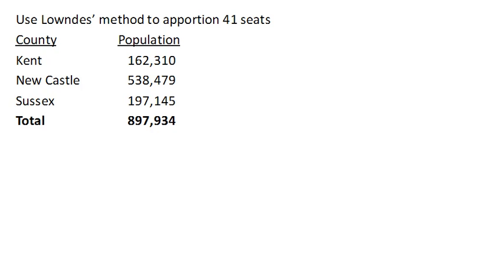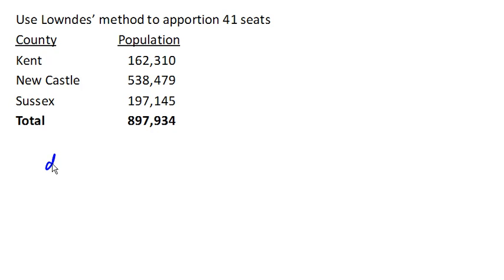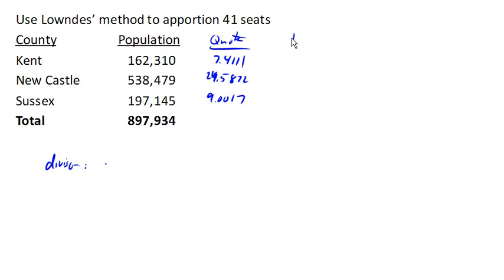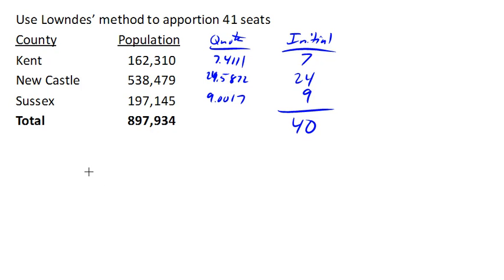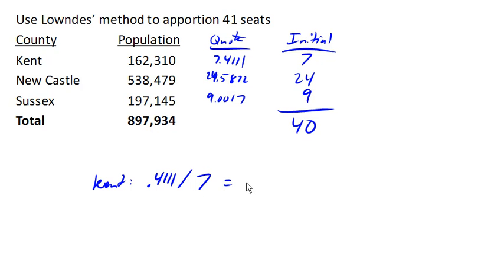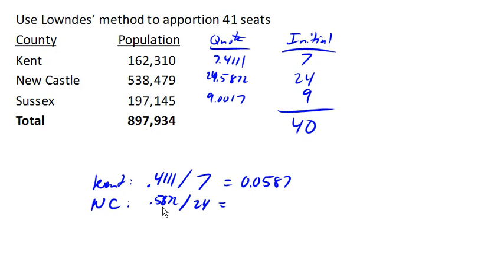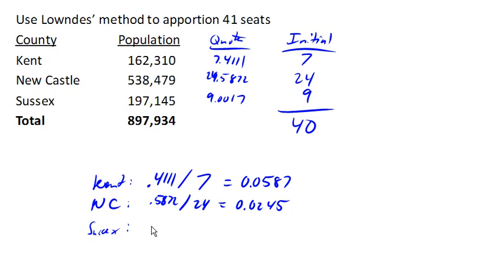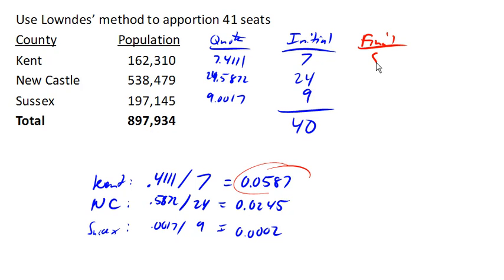Lowndes' method 1